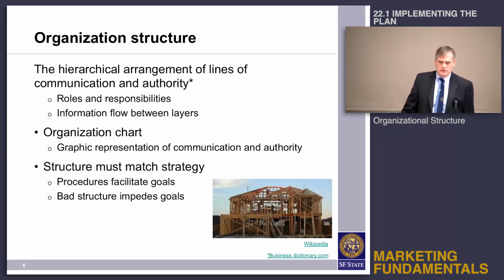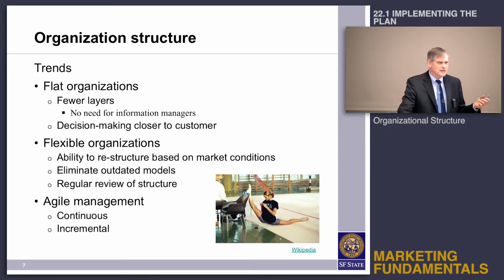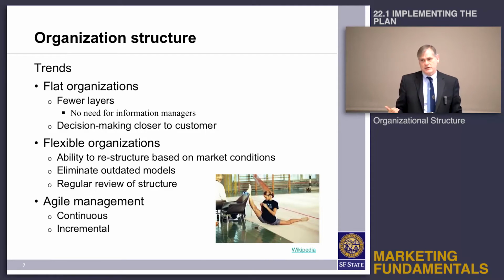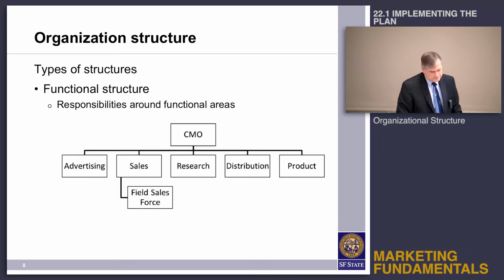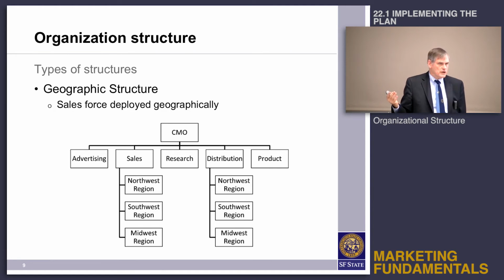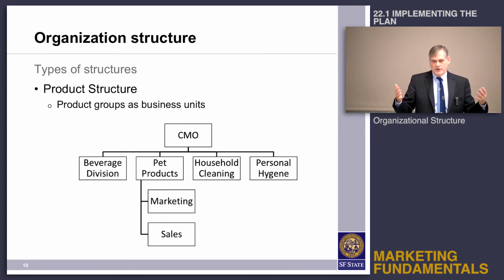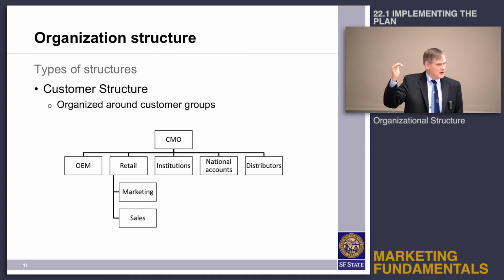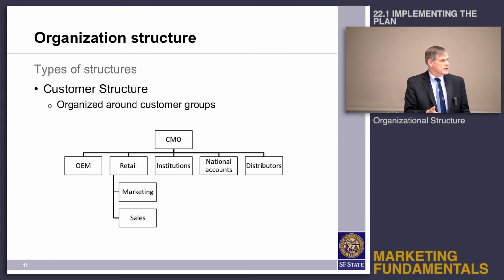Topic 22.1 Implementing the plan - Organizational structure